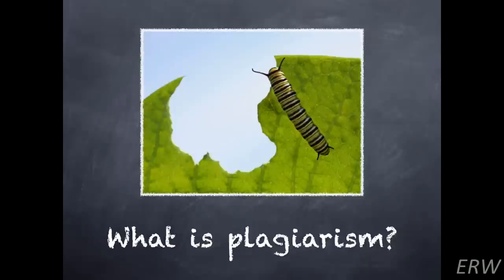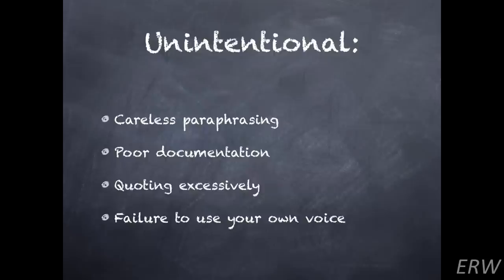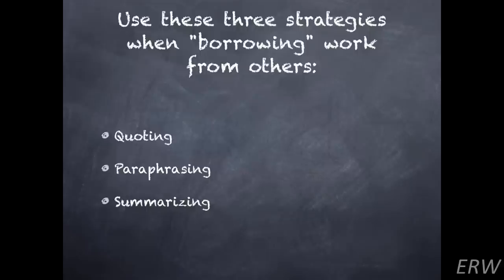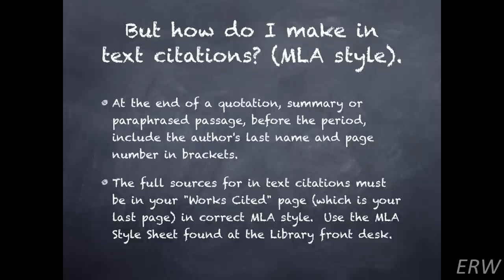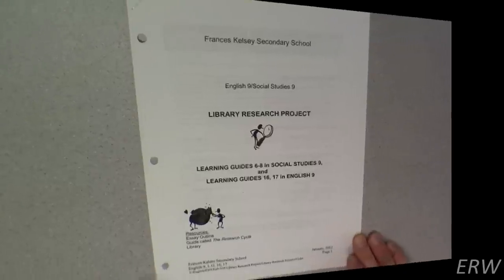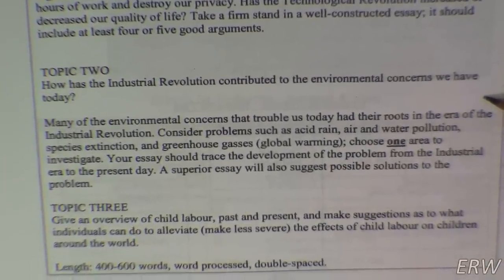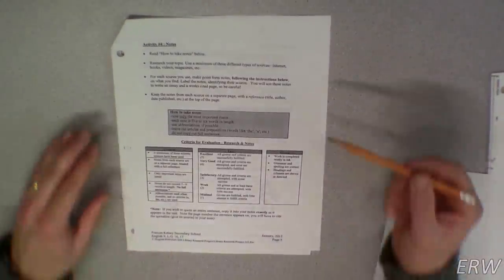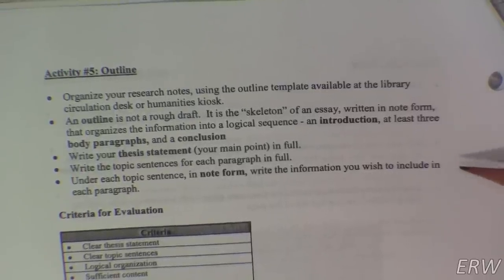FKSS Grade 9 Library Research Project Seminar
-Frances Kelsey Secondary School-
Grade 9 Library Research Project Seminar
Social Studies 9 - LG# 6,7,8
English 9 - LG# 16,17